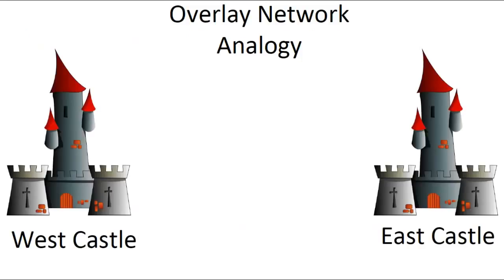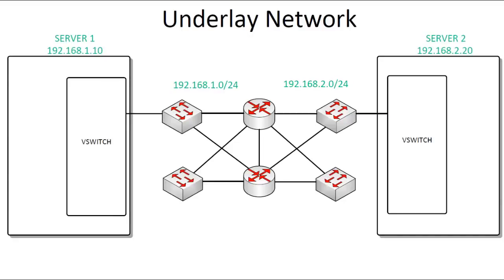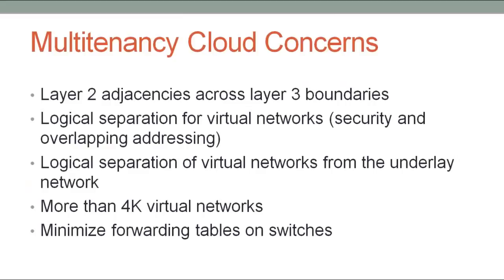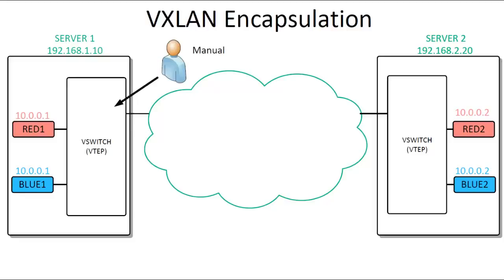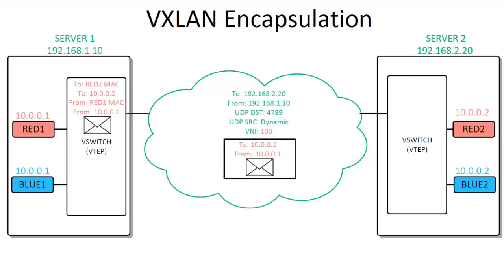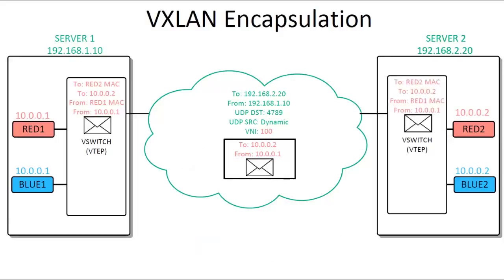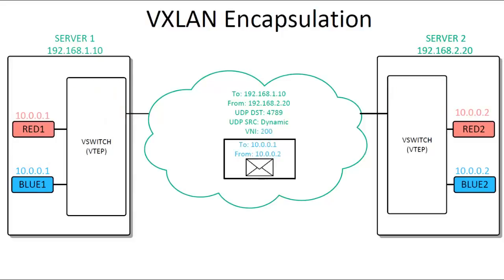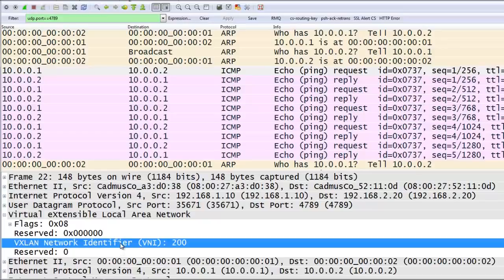Introduction to Cloud Overlay Networks VXLAN